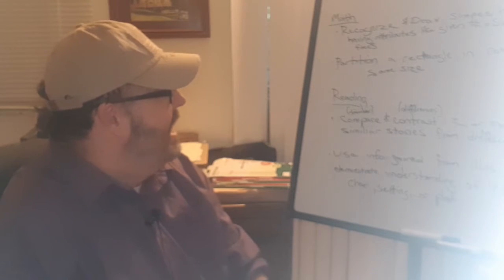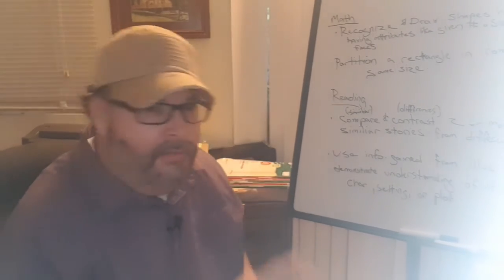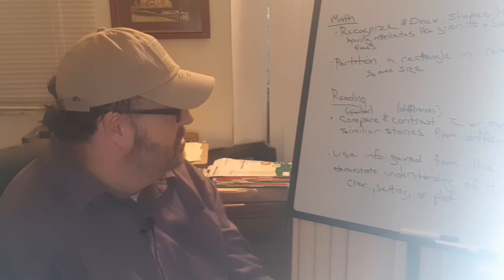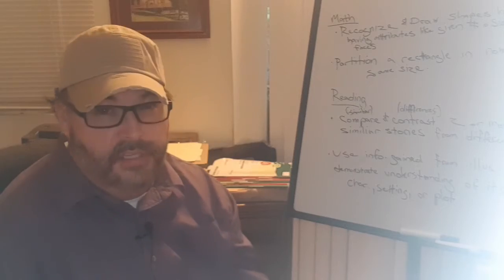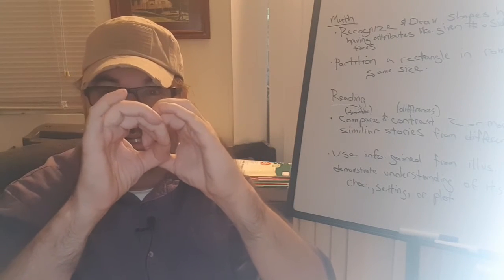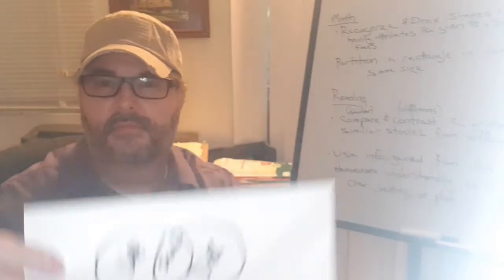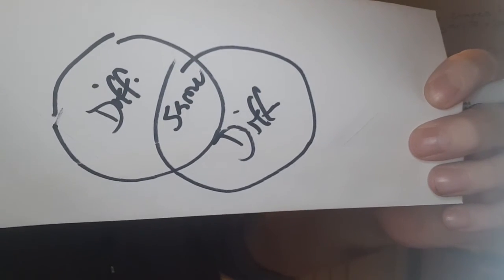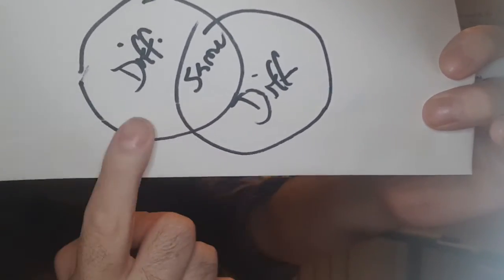Parents shapes and ELA